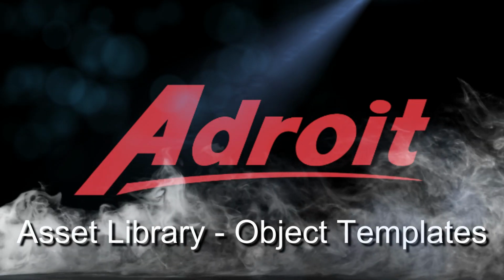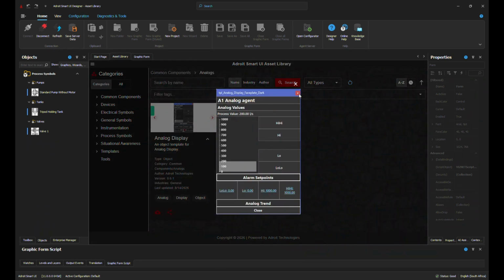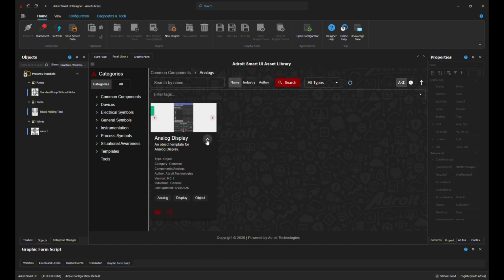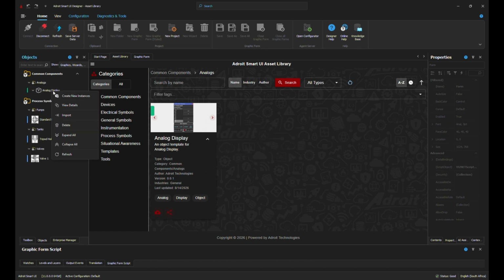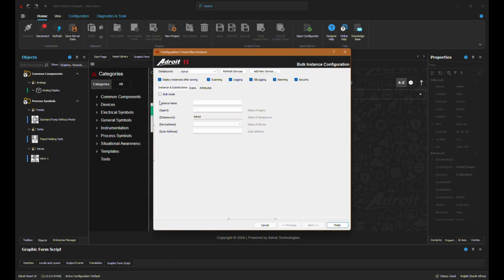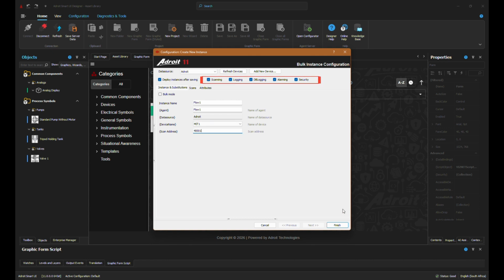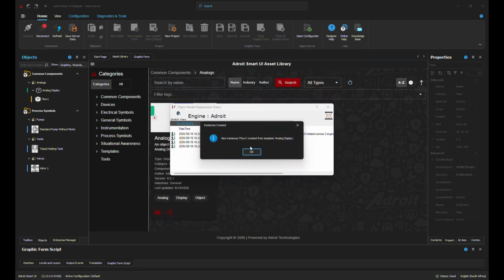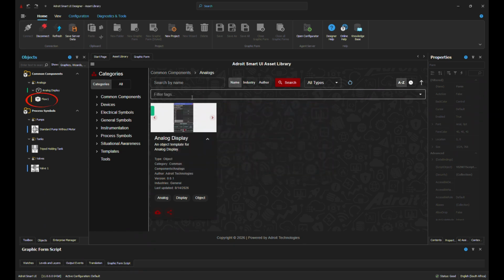Adroit 11 - Asset Library Object Templates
Learn how to use Object Templates in the Adroit 11 Asset Library to create and deploy reusable SCADA objects more efficiently. This video demonstrates how to browse the Asset Library for an object template, preview the associated graphics and faceplates, import the template into the project and create a new object instance using the Bulk Instance Configuration tool. See how attributes such as scanning, logging, DB logging, alarming and security can be configured before deploying the new instance to the Adroit 11 environment. Object Templates help standardise engineering, reduce repetitive configuration and make it easier to create consistent SCADA applications using predefined, reusable components.